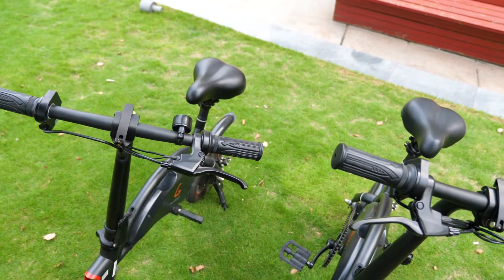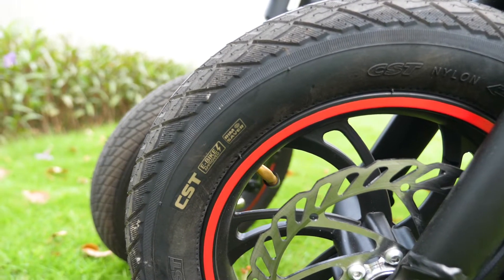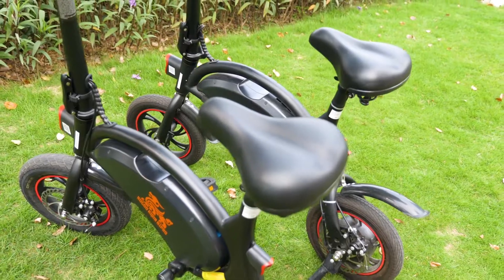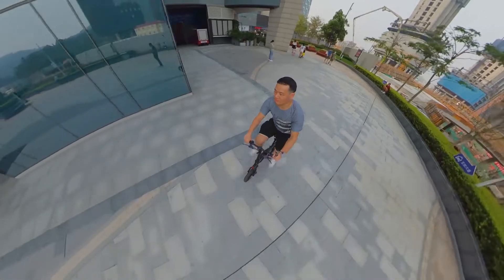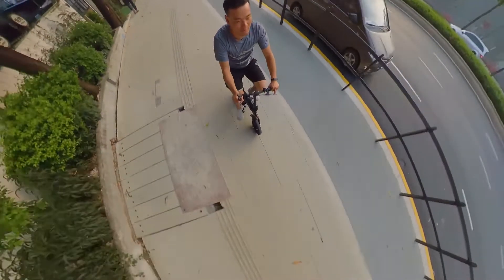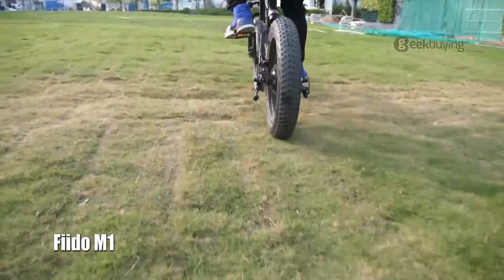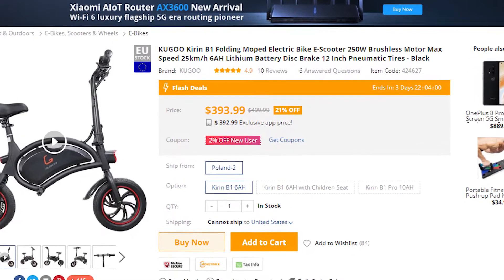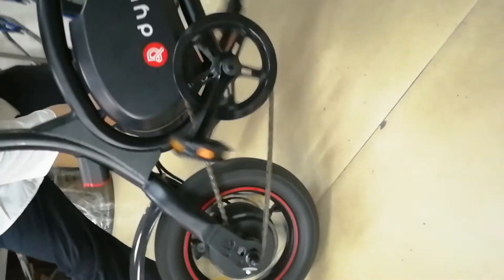Kugoo Kirin B1 Electric Bike Review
Kugoo Kirin B1 foldable electric bike, lightweight and affordable e-Bike review.